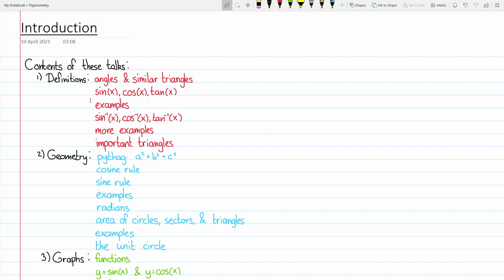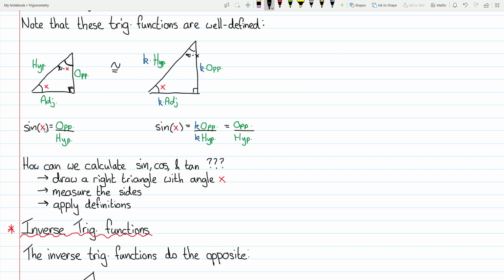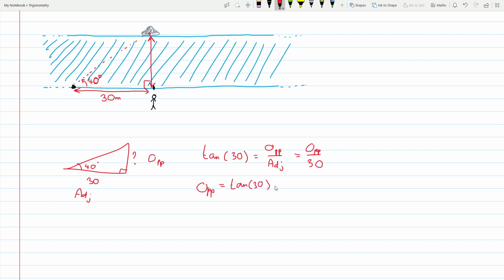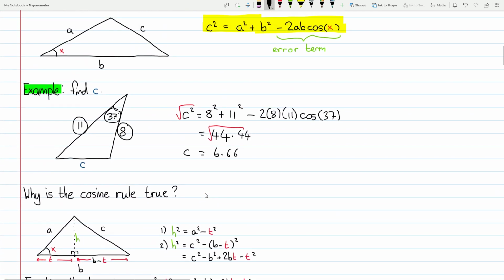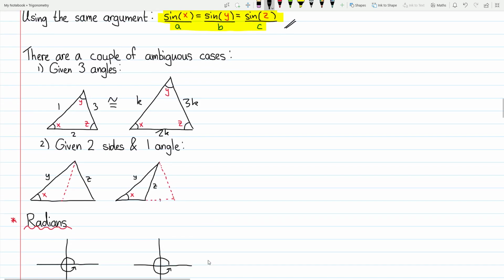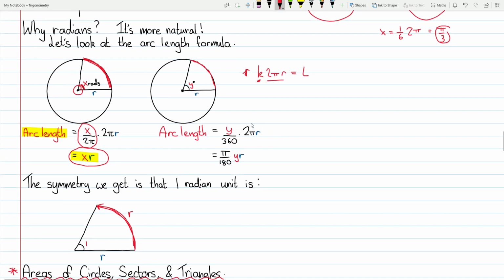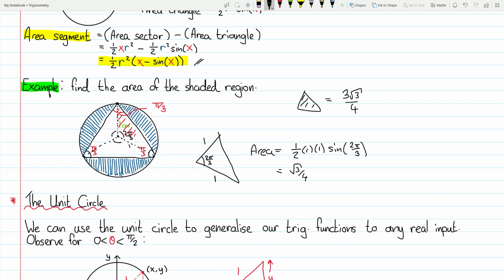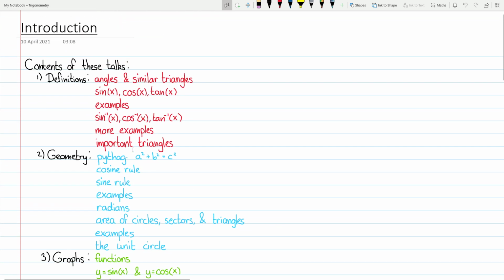Triangles: Trigonometry Talk (1 of 3)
In this talk, we will be discussing the geometric content of Highschool Trigonometry.
This includes using the trig functions to find sides & angles, generalising to arbitrary triangles using the sine & cosine rules, before finally looking at sectors, segments, and the unit circle.

I'm aware I've messed up my wording a few times, I hope this doesn't get in the way of understanding, feel free to correct these errors in the comments to show you were listening.